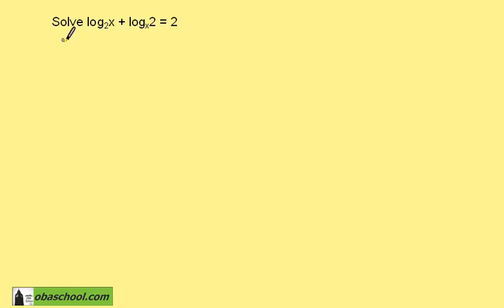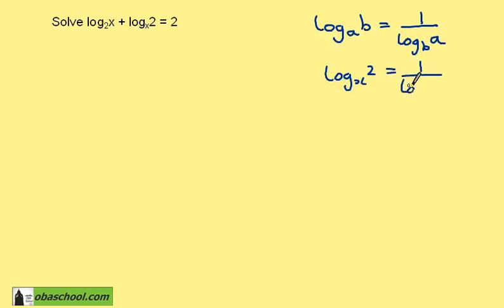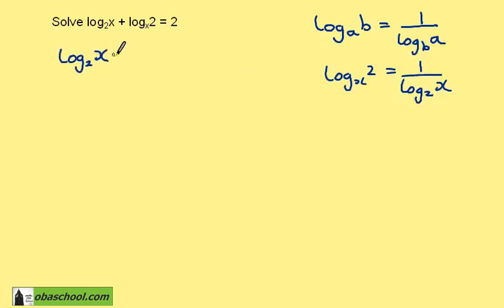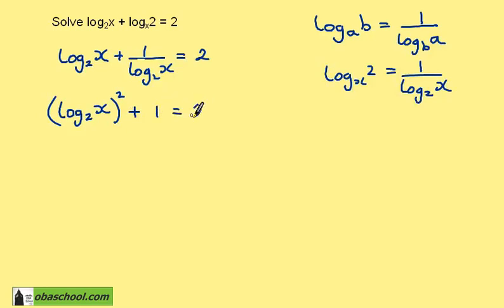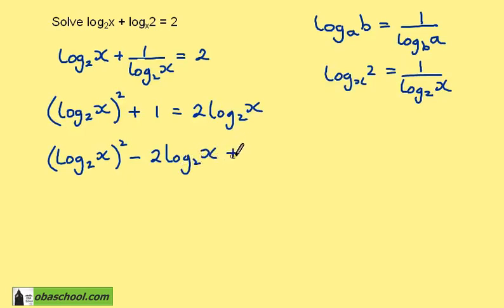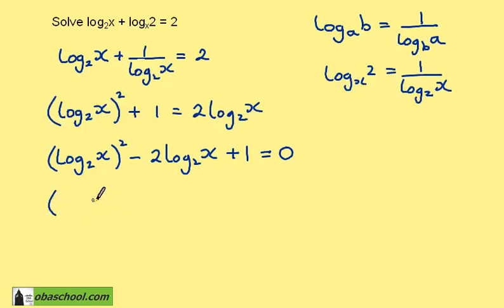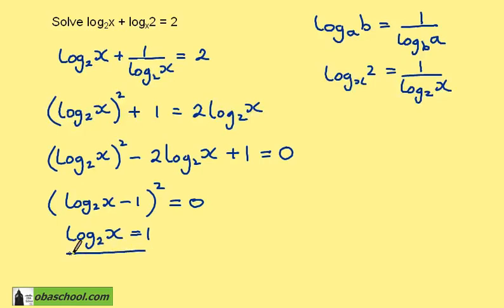Exponentials & Logarithms - 1.27 Laws of Logarithms – Example 2